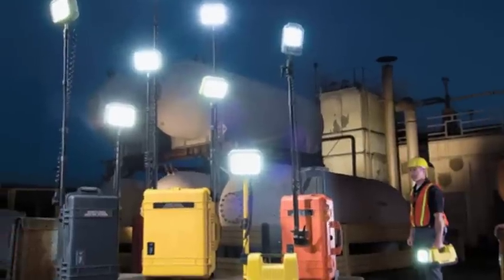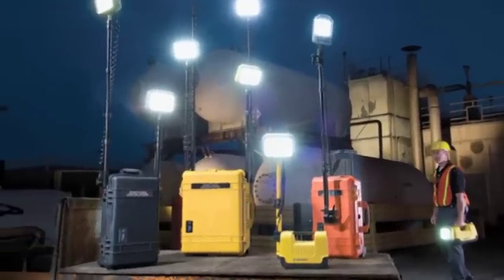9500 Shelter Lighting from Pelican Products [HQ]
The 9500 Shelter Lighting system takes our Remote Area Lighting (RALS) line to a new level, providing soldiers with safe, secure and silent LED interior shelter lighting in either white or night vision safe red light.

The new Pelican 9500 Shelter Lighting is part of the AALG (Advanced Area Lighting Group). Primarily intended for military use, the 9500 shelter lighting system provides bright, even light in temporary shelters.  The shelter lighting heads are linked together and secured via hanging straps inside and are resistant to breaking when dropped.

Pelican Products, Inc. is the global leader in design and manufacture of both high-performance case solutions and advanced portable lighting systems. Our products are used by professionals in the most demanding markets including firefighters, police, defense / military, aerospace, entertainment, industrial and consumer. Pelican products are designed and built to last a lifetime. Our company operates in 19 countries, with 27 offices and six manufacturing facilities across the globe.